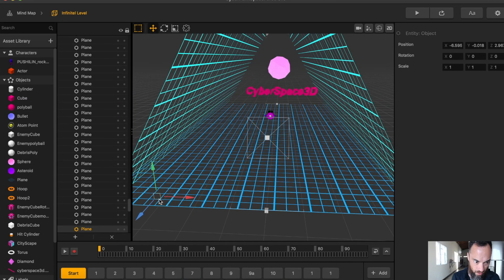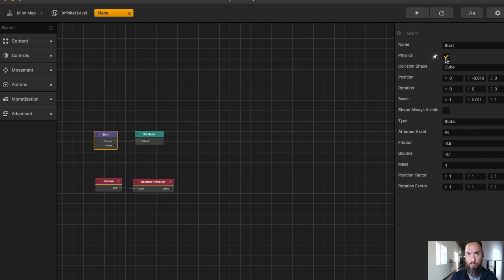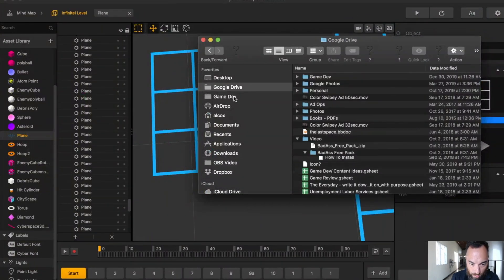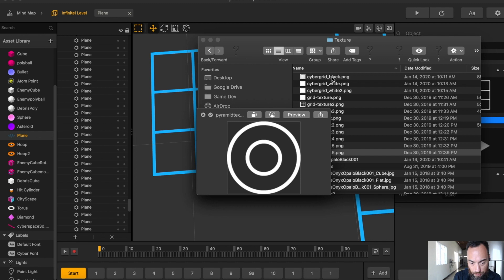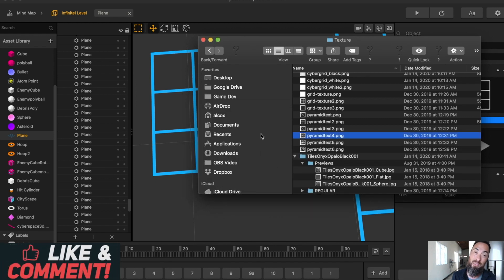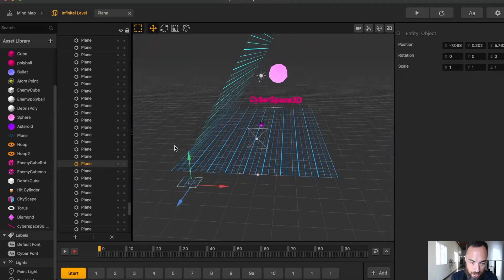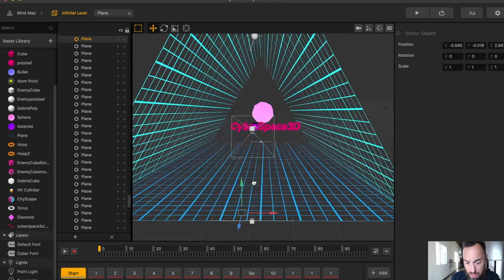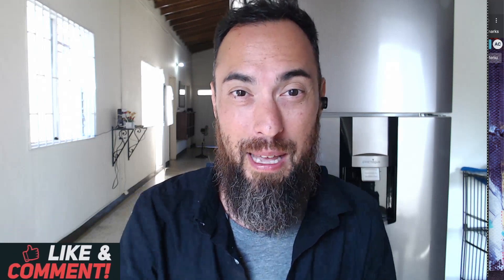Buildbox 3 Tutorial: How To Make A CyberPunk Background